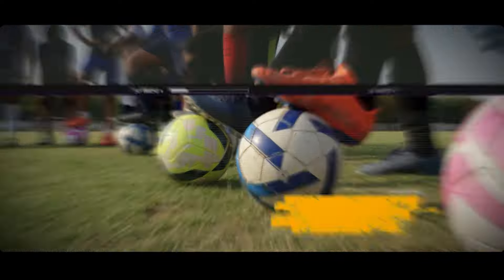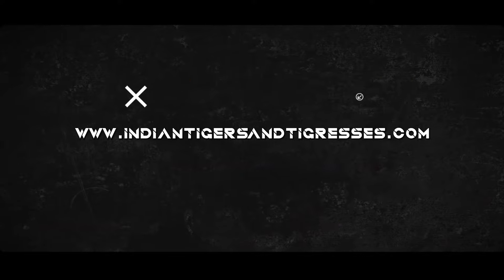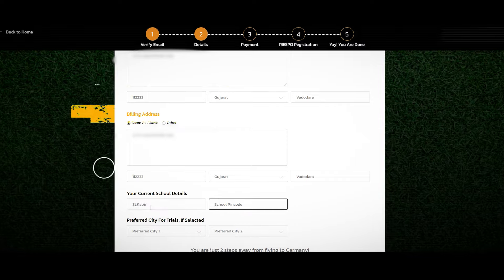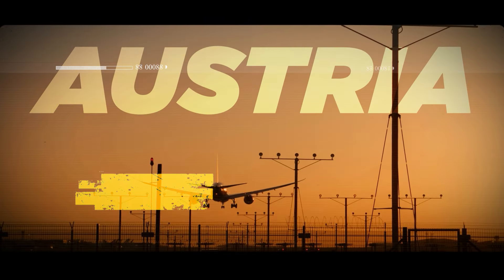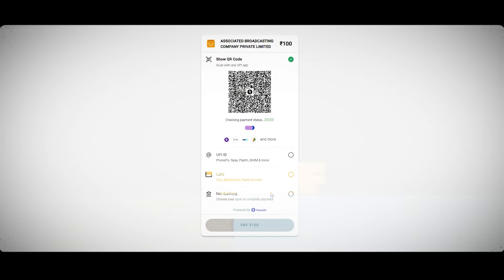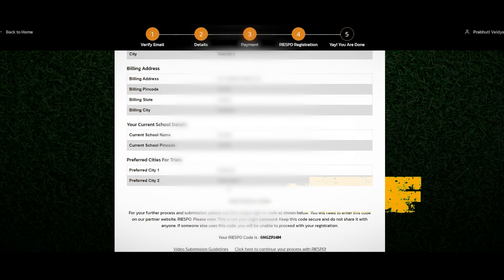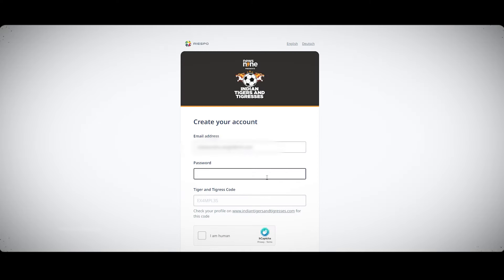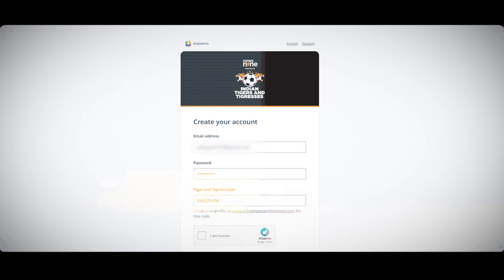యూరప్ లో ఫుట్‌బాల్ ఆడాలని కలలు కంటున్నారా? దీనికి News9 ఇండియన్ టైగర్స్ అండ్ టైగర్స్ మీ గేట్‌వే!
మేం దేశమంతటా 12-14 ఏళ్ల బాలబాలికల కోసం టాలెంట్ హంట్ చేపట్టాం.

ప్రపంచంలోనే అతిపెద్ద ఫుట్‌బాల్ టాలెంట్ హంట్ లో భాగమవ్వండి. యూరప్‌కు వెళ్లే అవకాశాన్ని పొందండి. అత్యుత్తమంగా ఆడండి!

ఈ సింపుల్ స్టెప్స్ తో ఇప్పుడే నమోదు చేసుకోండి.